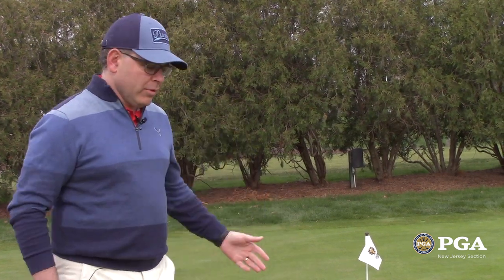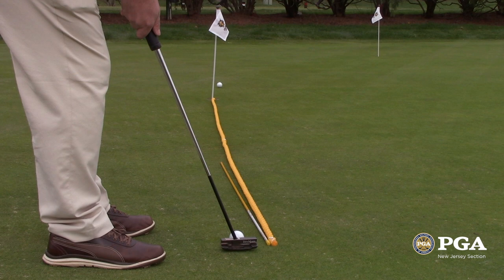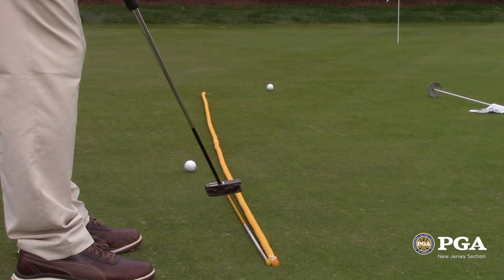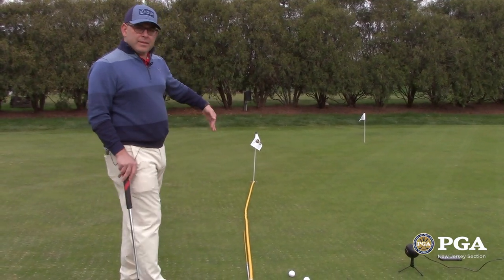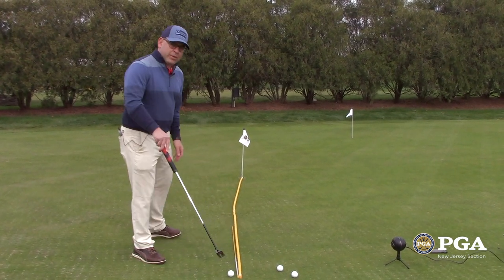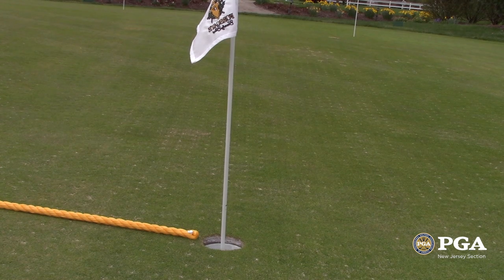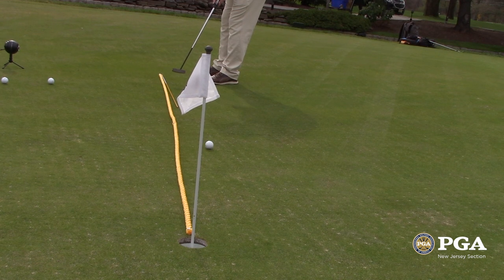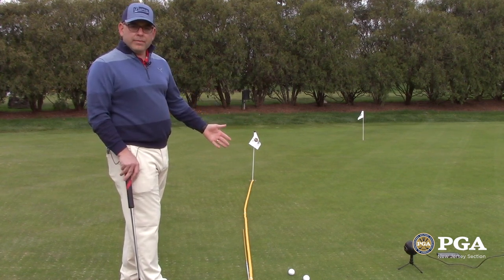NJPGA Pro Tip Series - Paul Kaster